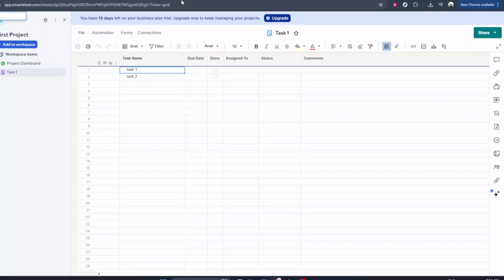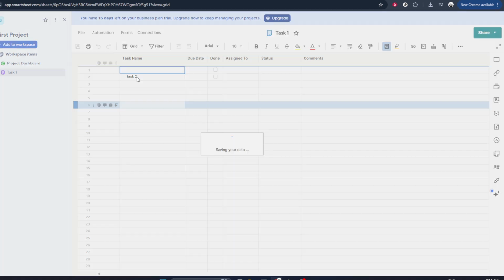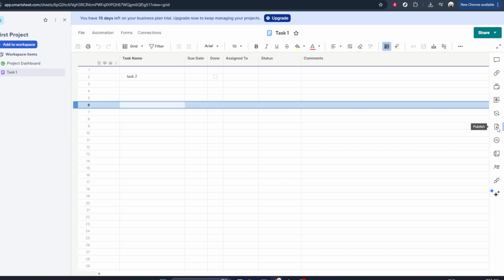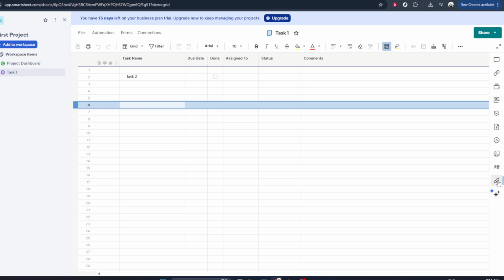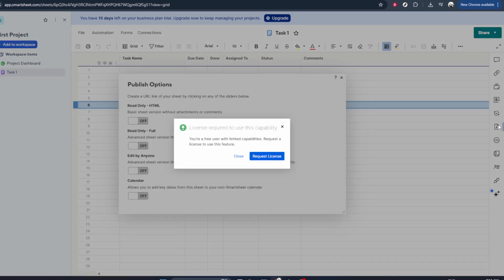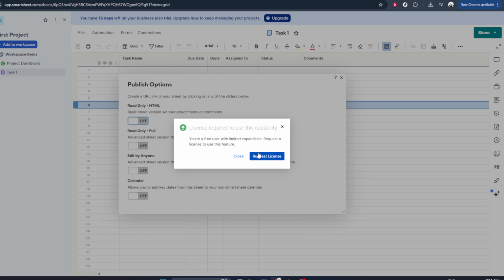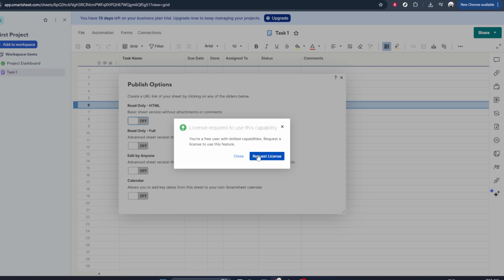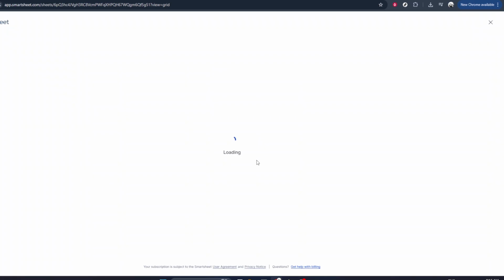How to Publish a Smartsheet | Step-by-Step Guide 2026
In this video, you’ll learn how to publish a Smartsheet, allowing you to share your sheets with others, control access, and collaborate efficiently on projects.